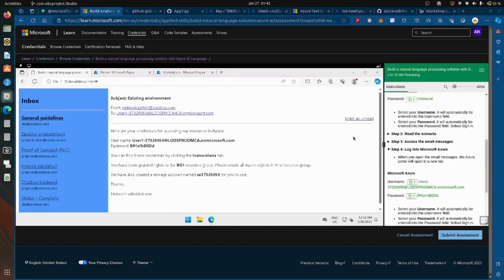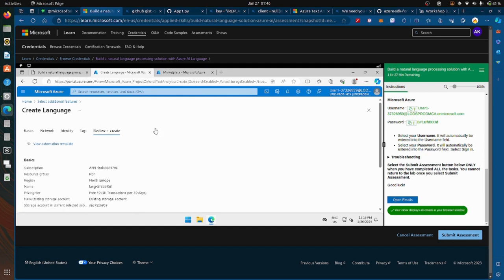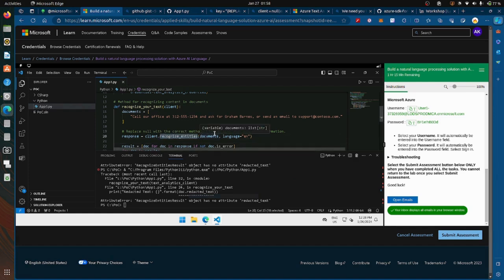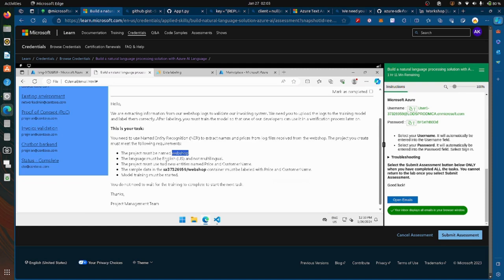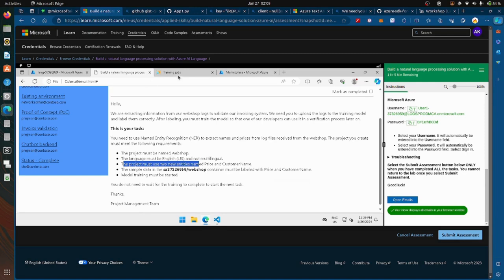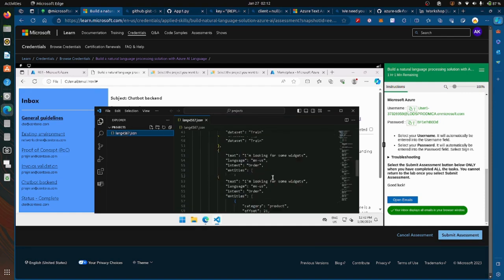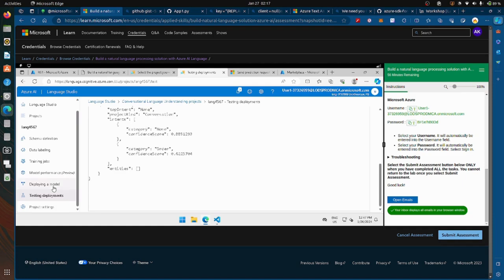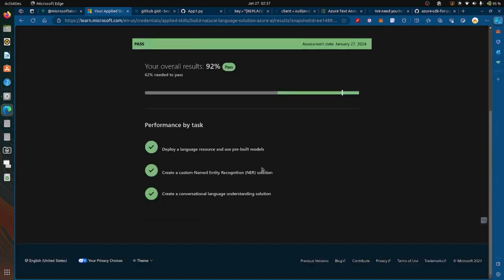[Microsoft AI Odyssey Challenge 4 ] || Azure AI NLP Solution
Welcome to my Virtual Space : Quality programming videos in Hindi and English :)

 I am Mukul Goel - TECH geek, proudly from 🇮🇳 .

Learn-with-Mukul is an online education platform where videos are carefully crafted to engage and inspire our viewers with stories that are not only entertaining but also offer valuable life lessons. We believe that by sharing these stories, we can help create a more compassionate and empathetic world.

We are dedicated to bringing you a variety of entertaining and educational content for all ages. Our goal is to inspire, educate, and entertain our viewers with stories that are not only entertaining but also offer valuable life lessons.

Our videos range from moral stories to historical fiction adventures, creative stories, and funny stories for kids. We believe that storytelling is a powerful tool to engage and captivate audiences, and we are committed to bringing you the best stories from around the world.